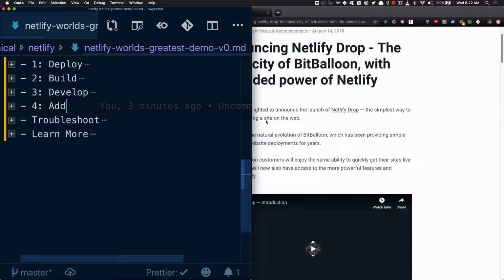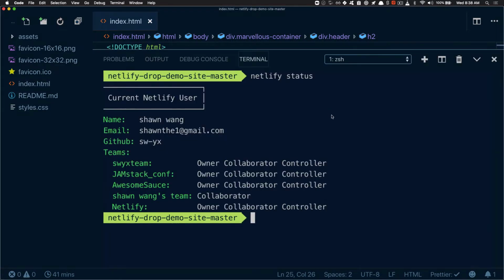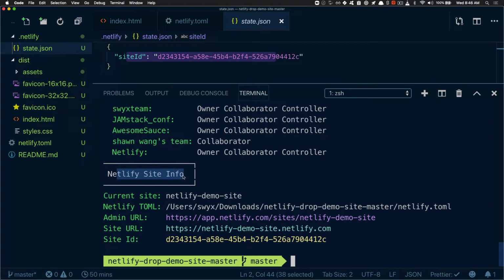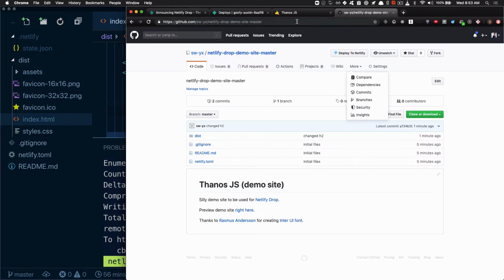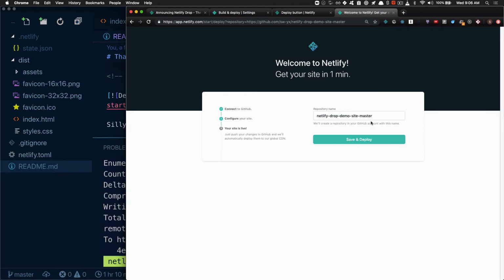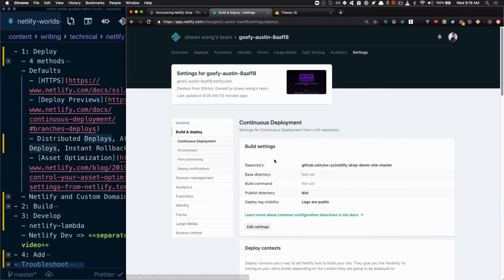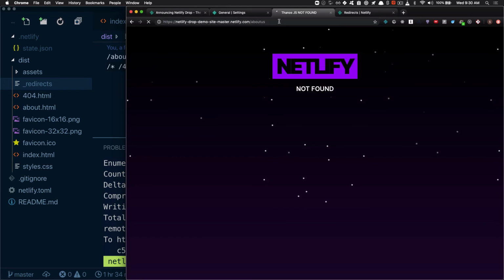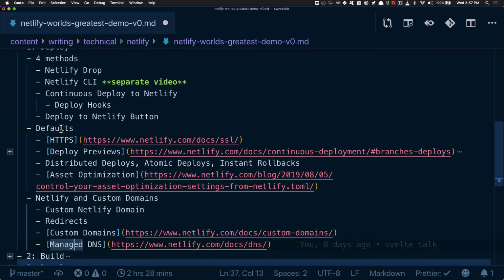Sept 2019 Intro to Netlify Part 1: Netlify Edge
My first try at recording a comprehensive "intro to Netlify" video.

Part 1 covers:

Deploy
  - 4 methods
    - Netlify Drop
    - Netlify CLI **separate video**
    - Continuous Deploy to Netlify
      - Deploy Hooks
    - Deploy to Netlify Button
  - Defaults
  - Netlify and Custom Domains
    - Custom Netlify Domain
    - Redirects

a future recording will cover:

# Part 1: 🗺️ Netlify Edge

- 4 methods
  - Netlify Drop
    - Deploy Hooks
- Functions
  - add a sample JS and Go function
  - setting Functions folder in app
  - setting Functions folder in netlify.toml
  - Event Triggered Functions
    - `deploy-building`, `deploy-succeeded`, `deploy-failed`, `deploy-locked`, `deploy-unlocked`
    - Env variables
  - AWS Lambda versions: AWS_LAMBDA_JS_RUNTIME nodejs10.x
- Defaults
    - Split testing
      - `split-test-activated`, `split-test-deactivated`, `split-test-modified`
  - Distributed Deploys, Atomic Deploys, Instant Rollbacks
- Post Processing
  - Forms **separate video**
  - Mixed Content
  - Snippet Injection
    - for GA, eg its more involved if you do it in Nuxt
  - Custom Netlify Domain
  - Redirects
    - `_redirects` file
    - netlify.toml version
  - Headers
    - `_headers` file
    - netlify.toml version